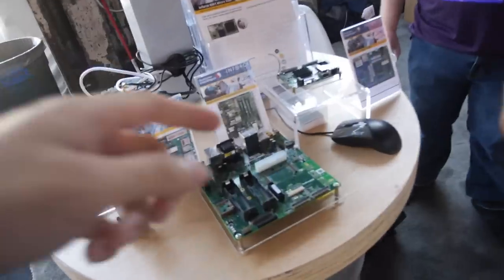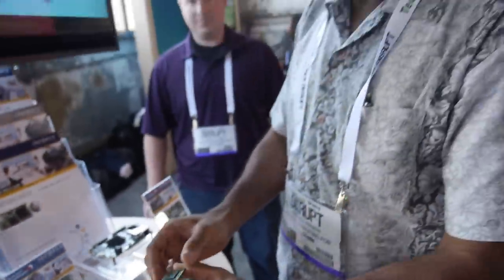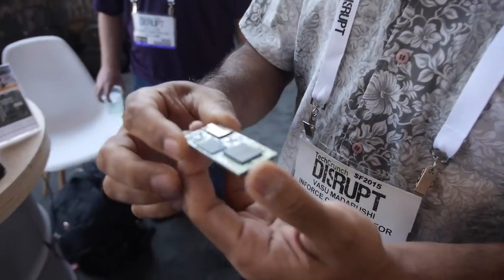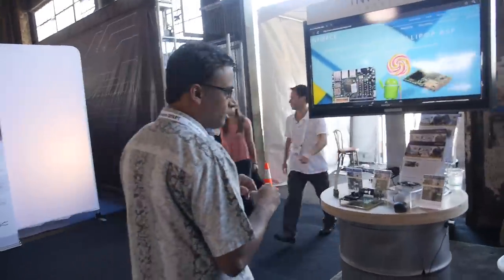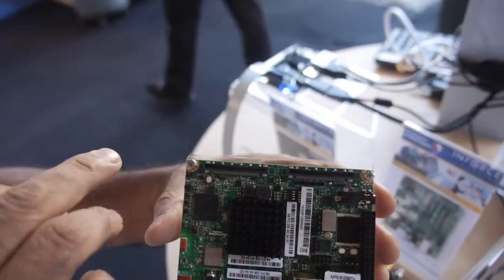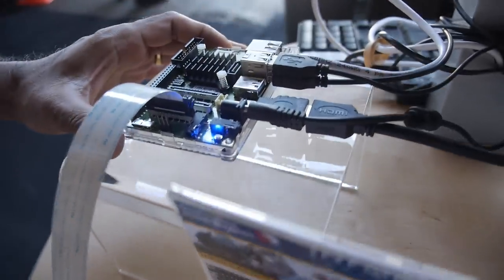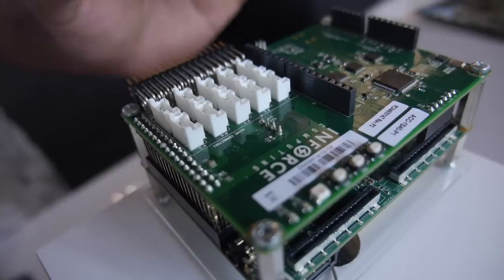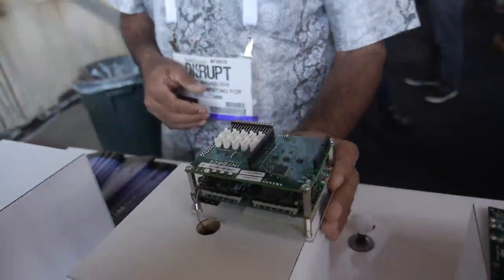inForce Snapdragon 615 System on Module for high-end IoT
a Qualcomm partner, is focussed on utilising Snapdragon SoCs to power a multitude of applications – IoT, portable healthcare devices, robotics, and so on. At TechCrunch Disrupt, Keith Fleer, technical marketing manager at inForce, displays a robotics platform using a Snapdragon 615 SoC with peripherals such as a camera and gesture sensor, on a board with PWM output for servo motors. There is also a board using the Snapdragon 805 chipset (with a 2.7GHz quad-core CPU) that could be used to build video conferencing devices.